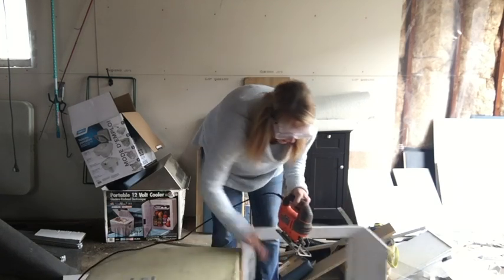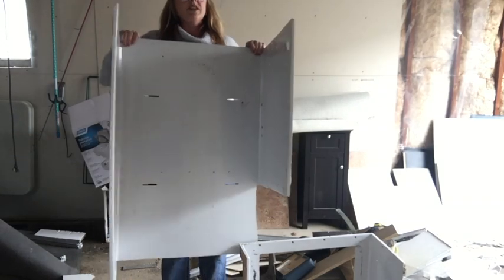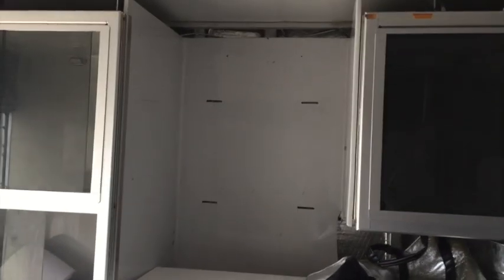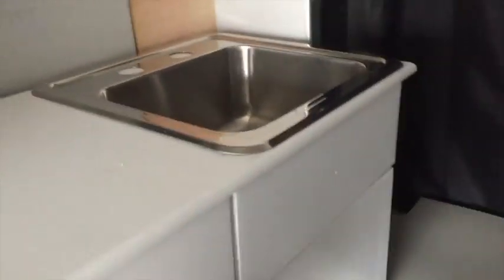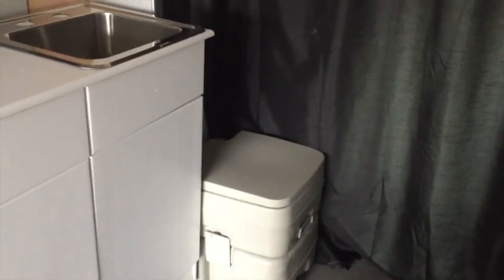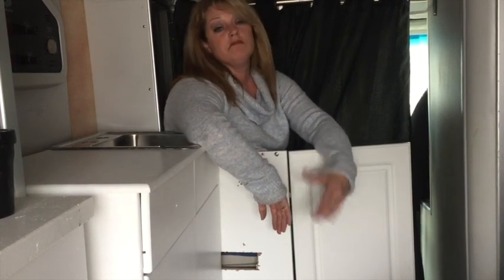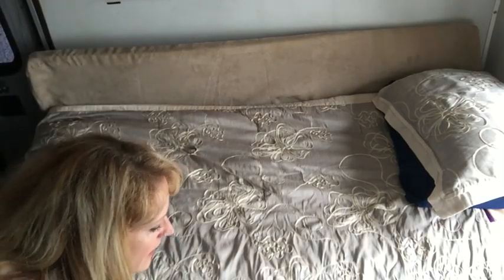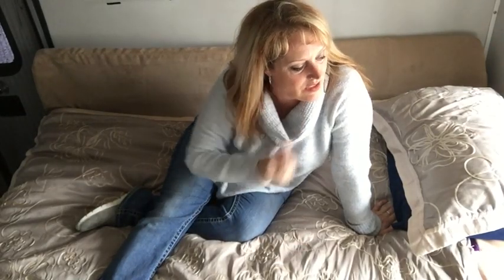Building a bed in my ambulance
exambulancer vanvidatravels ambulanceconversion Building a bed in my ambulance. ambulance conversion bed. Building my Ambulance Conversion for Van life Living. Starting the Build in the Ambulance and I have been busy! I have a cabinet and dresser that I painted and modified for the ambulance, a sink, toilet, carpet. It's starting to come together! Building a bed in an ambulance

Products I have used::
45L Carry on Backpack
Stashbands Money belt
UV Sun Protection Swim Shirt
DoBrass filtered water bottle
Reef safe sunscreen
Wireless microphone for IPhone
Microfiber quick dry travel towel
Battery monitor/alarm
Camping Shower Portable Shower Outdoor
clips to mount solar panels
12 volt fuse block